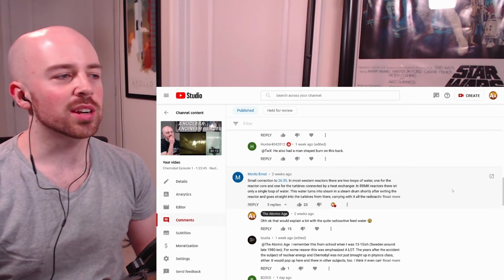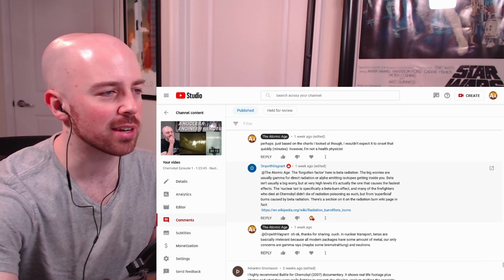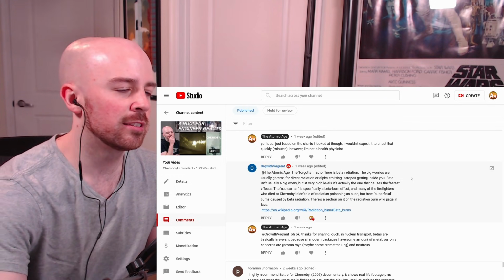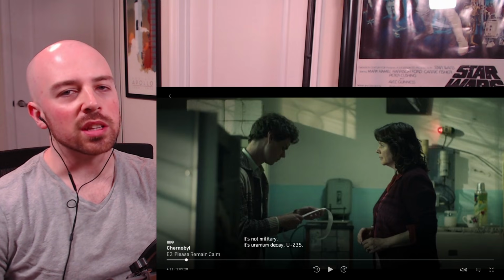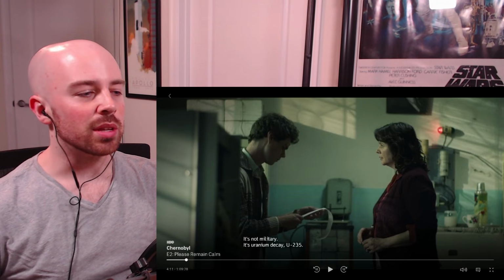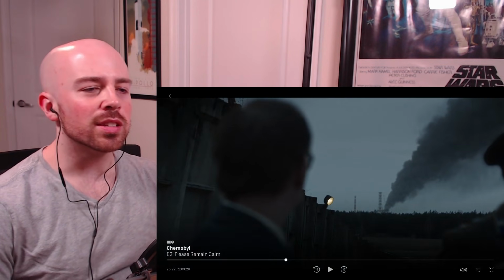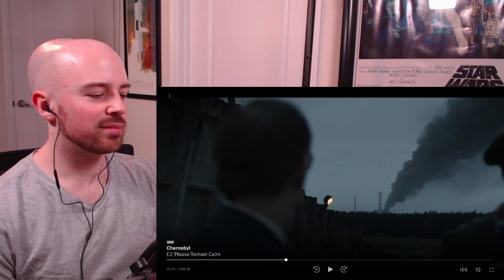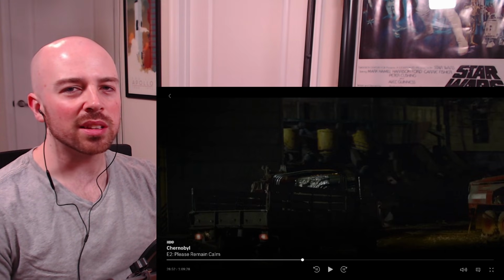Chernobyl Episode 2 - Please Remain Calm - Nuclear Engineer Reacts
First off, wow. The response to part 1 was incredible. Thanks to everyone who made that possible!

Part 2! The disaster has happened and now the Soviet government is trying to figure out what happened. Secretary Gorbachev sends Minister Boris Shcherbina and a nuclear scientist of the Kurchatov Institute, Valeriy Legasov, to Chernobyl to investigate.

Timestamps:
00:00 Intro
00:51 Corrections from Episode 1
05:13 Chernobyl Episode 2
05:17 Uranium Decay vs. Uranium Fission Products
05:58 Contaminated Firemen's Clothes
06:50 Beta Burns and Radiation Overview
08:28 I Don't Like the U-235 "Bullet" Analogy
11:54 Is Radiation Like a Virus?
13:43 "What Have They Done?"
14:32 Smoke Added for Dramatic Effect
15:32 What Is Lead Shielding?
17:25 How Much Lead Is Actually on that Truck?
18:06 Decontamination
19:01 "It's Not Three Roentgen..."
19:47 "Boron and sand"
21:16 Why Will the Fuel Melt?
23:44 Fuel Lava Bubbler Pool Thermal Explosion
24:54 Two to Four Megatons?
26:46 Pripyat: Frozen in Time
27:25 Bubbler Pool Divers / Dosimeters
28:39 Intense Radiation Fields and Electronics
29:29 Outro